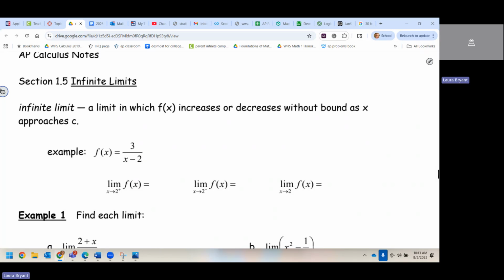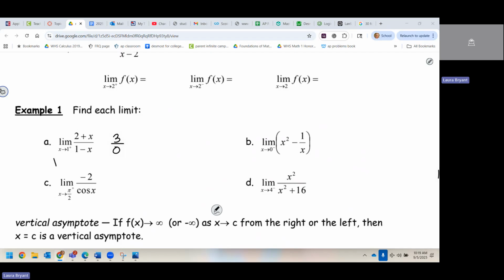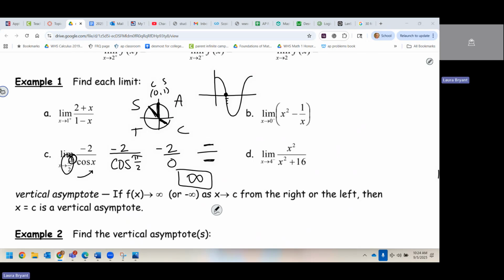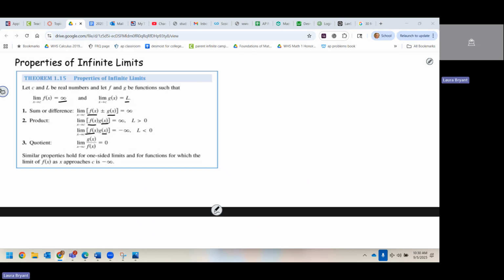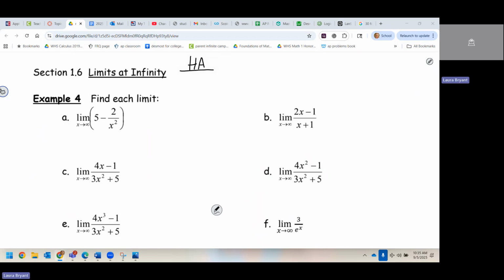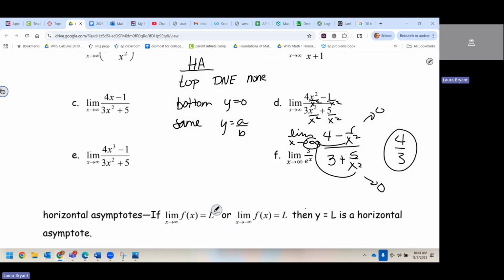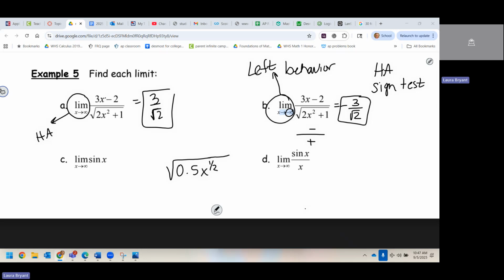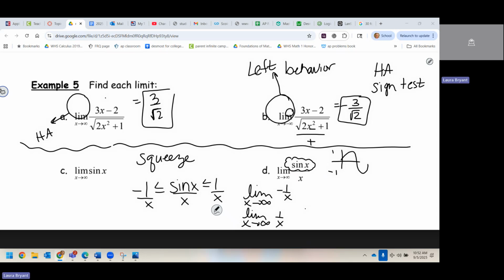1.5 and 1.6 limits to/at infinity notes